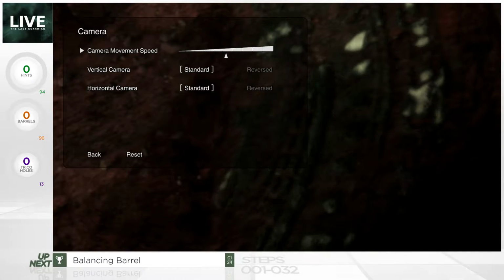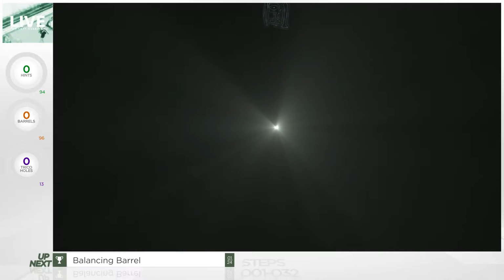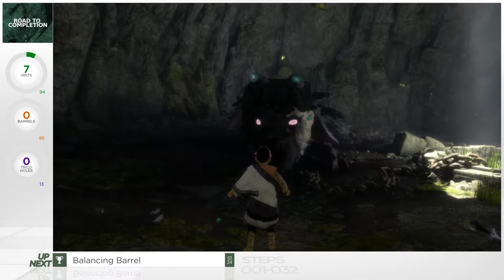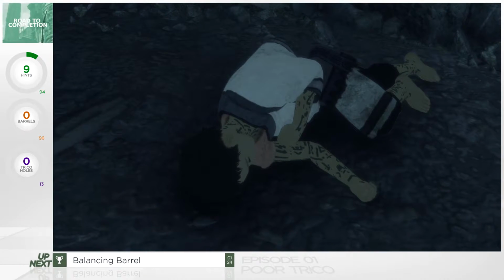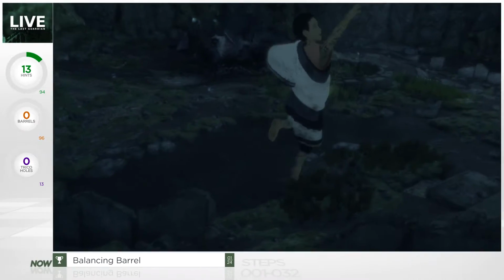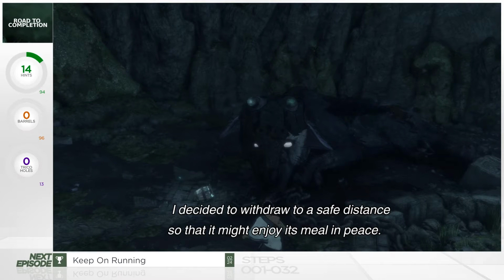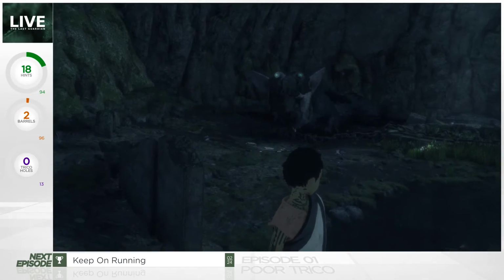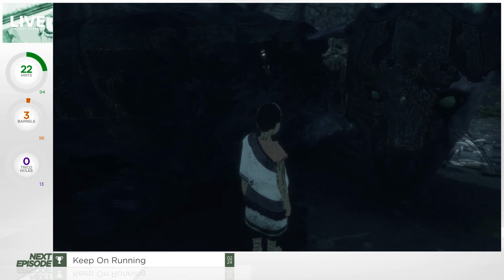The Last Guardian Road to Completion 100% Trophy Guide / Steps 001-032 / Hints, Barrels, Trico Holes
▼▼ Timeline Below ▼▼

1⃣ What is a Road to Completion Guide?
My Road to Completion Guide is designed to help you unlock 100% of all the Trophies for The Last Guardian while providing LIVE COMMENTARY every step of the way. The Last Guardian has a total of 24 Trophies  and, if you follow this entire guide, you will earn all 24 Trophies in chronological order. My Road to Completion Guide serves as both a let's play and a walkthrough, so if you like The Last Guardian, I really believe you'll enjoy this series!

2⃣ Trophies in Episode 01. Poor Trico
🏆 Balancing Barrels - Move 10 metres while carrying 2 or more stacked barrels.

3⃣ Timeline - Steps 001-032
1.  ACTION ▪ 0:01:33 ▪ Start game
Do not skip opening cutscenes

2.  HINT ▪ 0:03:55 ▪ Just before moving left thumb stick
Be among the chosen ones. In my dream, I was flying. Flying through the darkness...

3.  HINT ▪ 0:04:31 ▪ After moving left thumb stick
I awoke to find myself in a strange cave.

4.  HINT ▪ 0:05:05 ▪ Move left thumb stick
I noticed with a start that I was not alone. Beside me lay a great man-eating beast - Trico.

5.  HINT ▪ 0:05:25 ▪ After looking at boy's markings
I did not know how, why, or when it happened—but my skin was covered with peculiar markings.

6.  HINT ▪ 0:05:40 ▪ After Trico wakes up
I thought that I was still dreaming. I believed that I would soon wake.

7.  HINT ▪ 0:06:15 ▪ Walk up to Trico's mouth
In it's pain, the poor beast was wary. I felt that my best option would be to withdraw and reconsider.

8.  HINT ▪ 0:06:42 ▪ Continue walking up to Trico's mouth
The beast was highly agitated. It seemed unwise to approach. I decided it best to withdraw and consider my options.

9.  HINT ▪ 0:07:43 ▪ Stand at a distance and wait
The beast was far from happy. It seemed greatly pained by the spears that pierced it's flesh.

10.  HINT ▪ 0:08:23 ▪ Stand on rubble near Trico's leg
I decided to help it. To try to pull the spears from it's flesh...

11.  HINT ▪ 0:09:57 ▪ Wake up from Trico's kick
I wondered if the beast might be hungering for something.

12.  ACTION ▪ 0:10:32 ▪ Grab 2 barrels and place beside monument

13.  HINT ▪ 0:11:29 ▪ Stand at a distance
I was more than a little surprised. I had not imagined for a moment that the beast could possibly wolf the barrel down whole.

14.  HINT ▪ 0:12:11 ▪ Continue standing at a distance
I suspected that the great beast had not eaten in some time.

15.  HINT ▪ 0:13:18 ▪ Continue standing at a distance
It was starring longingly at a nearby barrel...

16.  TROPHY ▪ 0:14:18 ▪ Balancing Barrel Trophy
Grab 2 barrels, stack them, pick up and slow walk

17.  ACTION ▪ 0:16:15 ▪ Put 2 barrels back in grass

18.  ACTION ▪ 0:16:32 ▪ Grab last barrel

19.  HINT ▪ 0:16:44 ▪ Lay one barrel in front of Trico, then stand between Trico and other barrels
The beast seemed reluctant to eat with me so close by...

20.  HINT ▪ 0:17:12 ▪ Continue standing between Trico and barrels
I decided to withdraw to a safe distance so that it might enjoy it's meal in peace.

21.  HINT ▪ 0:18:13 ▪ Run toward spear on Trico's shoulder (might say "agitated" at first...)
The beast seemed more than a little wary of me.  I decided it best to withdraw and consider my options.

22.  HINT ▪ 0:18:49 ▪ Jump at spear
It was wary, and would not allow me to approach the spear.

23.  HINT ▪ 0:19:08 ▪ Continue jumping at spear
Thinking it unwise to upset the beast any further, I decided to withdraw.

24.  BARREL ▪ 0:20:24 ▪ Feed Trico

25.  BARREL ▪ 0:20:43 ▪ Feed Trico

26.  HINT ▪ 0:21:13 ▪ Stand away from Trico
I wondered if it's hunger might not yet have been satisfied.

27.  HINT ▪ 0:22:24 ▪ Wait
I decided to go in search for more barrels

28.  BARREL ▪ 0:23:23 ▪ Feed Trico

29.  HINT ▪ 0:23:23 ▪ After feeding Trico all 3 barrels
My offerings appeared to have sated the beast's appetite—but it was still in pain and could not stand.

30.  HINT ▪ 0:24:15 ▪ Face the spear
The spear in it's right shoulder prevented it from standing.

31.  HINT ▪ 0:24:34 ▪ Jump on Trico's back to REMOVE SPEAR prompt, then wait
I did my best to remove the spear.

32.  ACTION ▪ 0:25:33 ▪ Remove spear

✖ Merchandise. In Development
✖ Amazon. Wish List Coming Soon